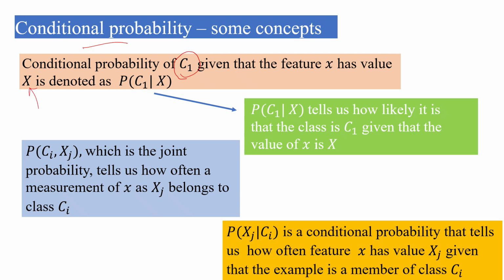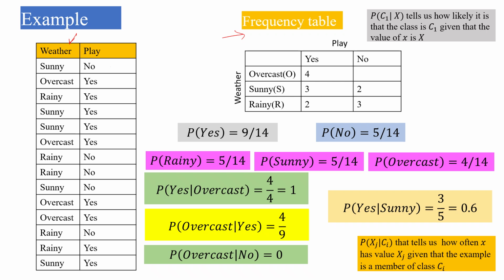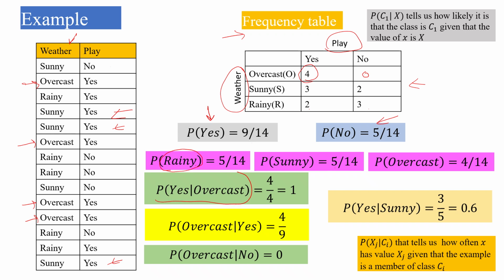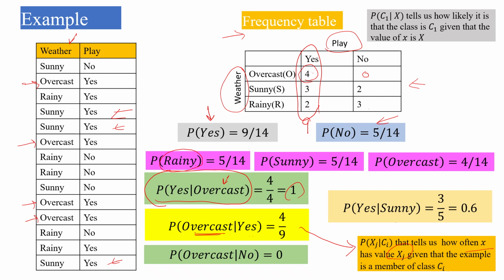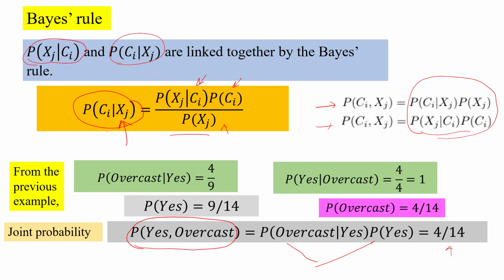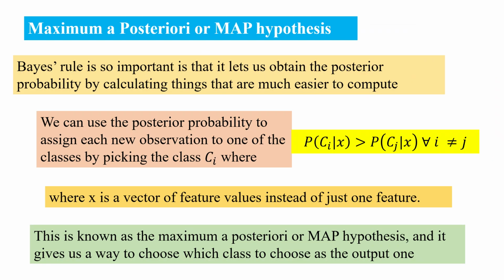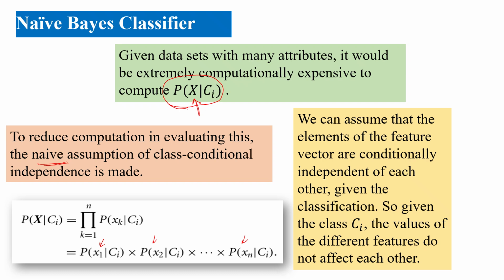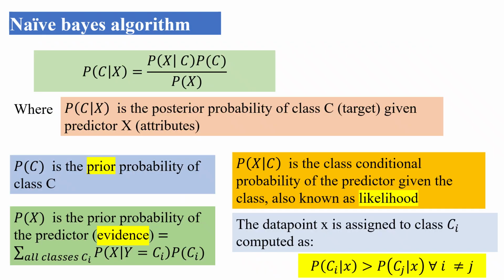Naive Bayes' classifier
Key Moments in the video:
00:06 Conditional probability – some concepts
06:13 Bayes’ rule
09:37 Maximum a Posteriori or MAP hypothesis
10:55 Naïve Bayes Classifier
13:34 Naïve bayes algorithm